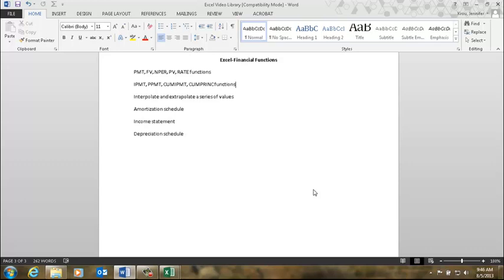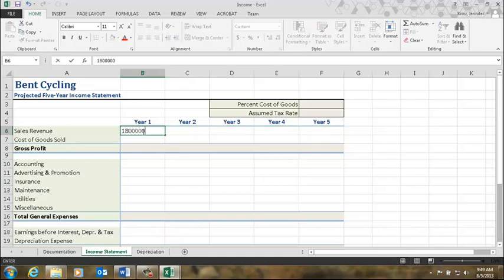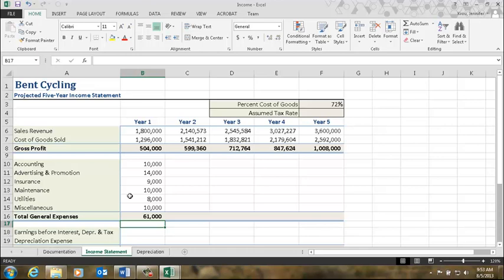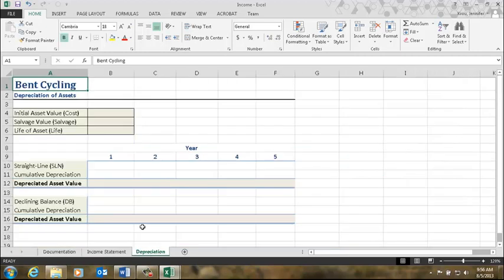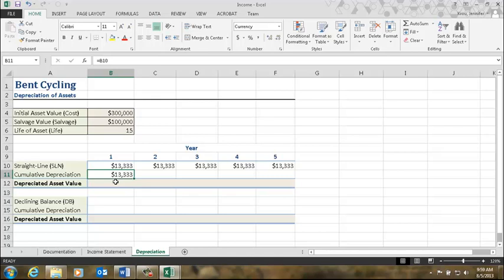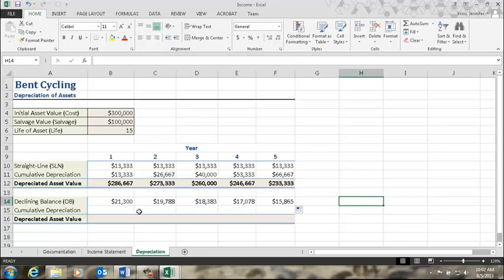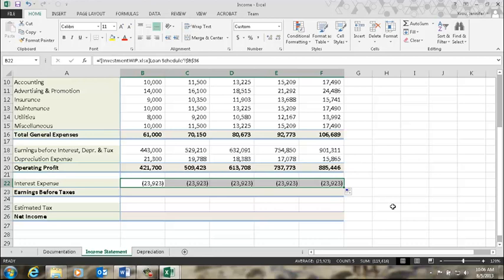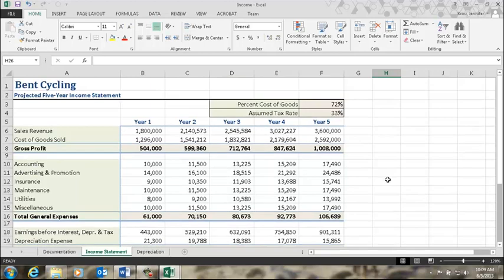Excel Financial Functions III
Interpolate and extrapolate a series of values; income statement; depreciation schedule